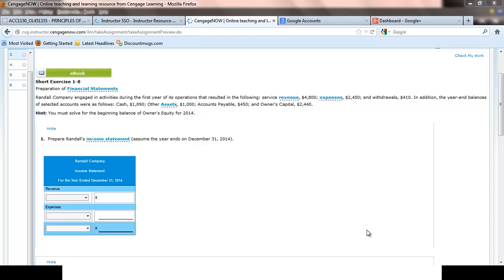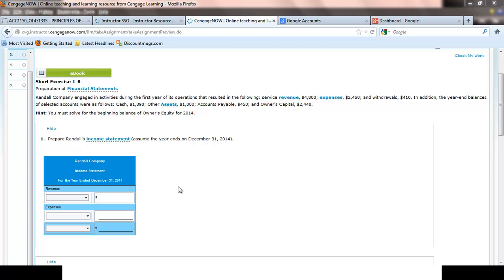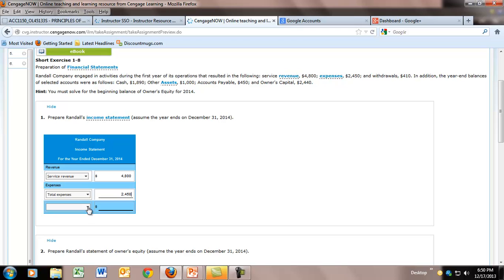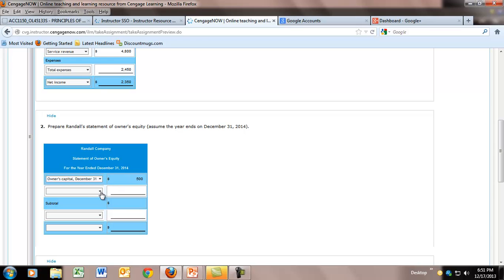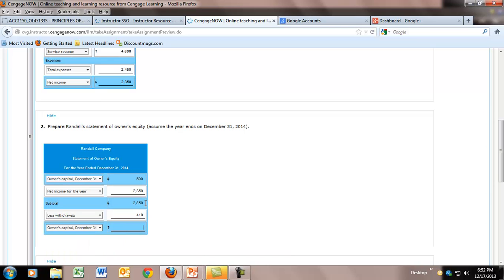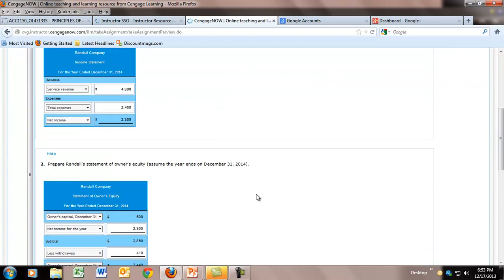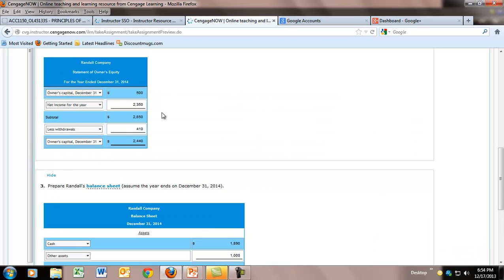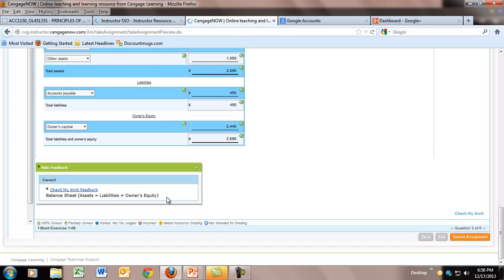Principles of Accounting I Ch.1 SE8